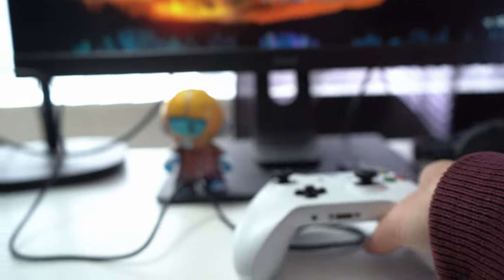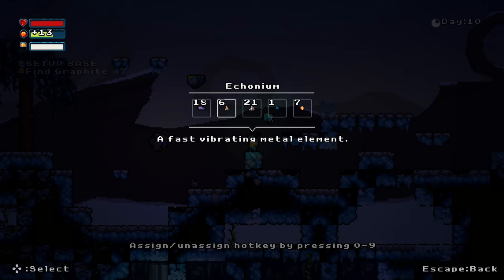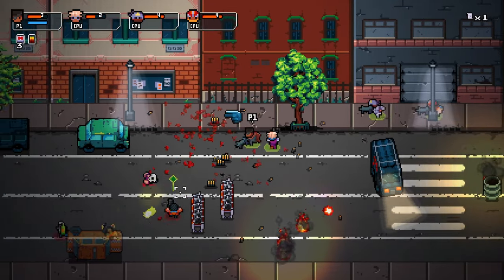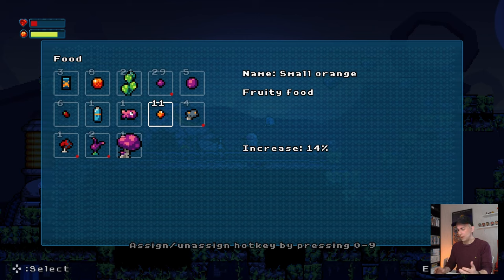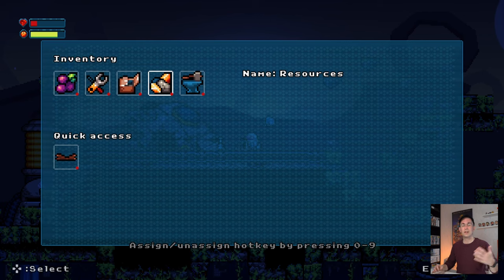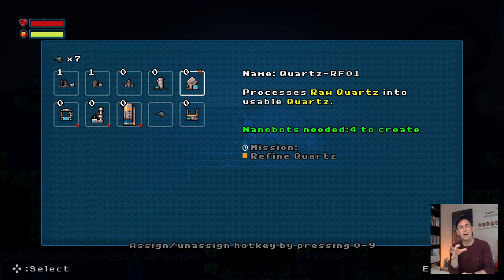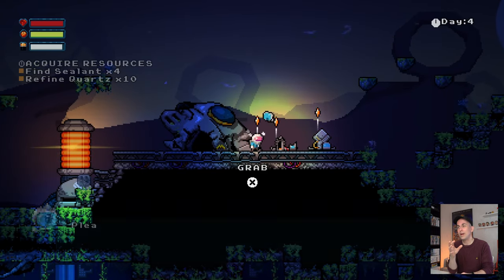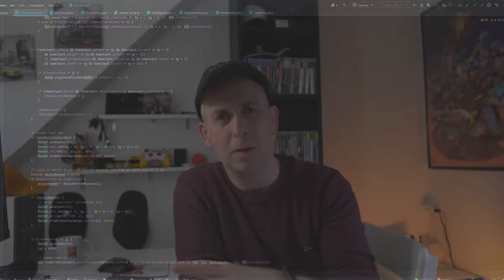Revisiting the world of Residual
Going back to a released game with fresh eyes and a desire to improve the game and build on all of that potential!